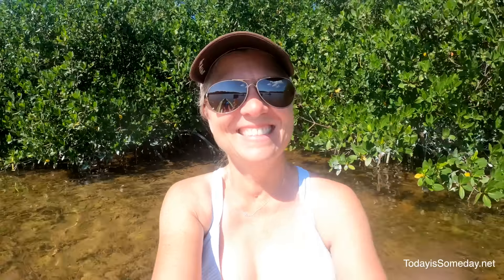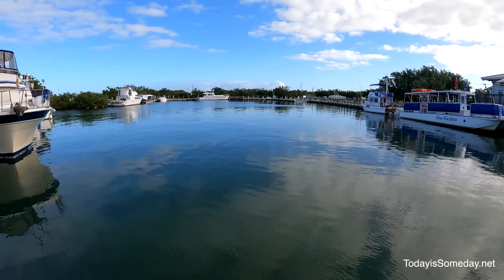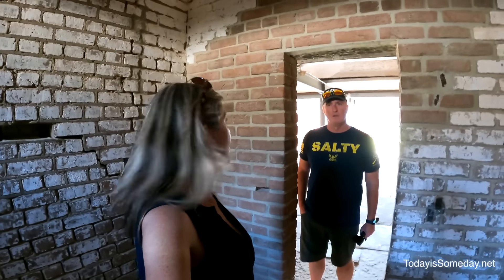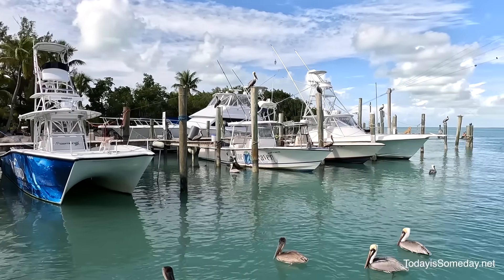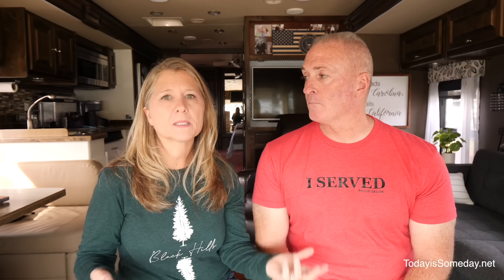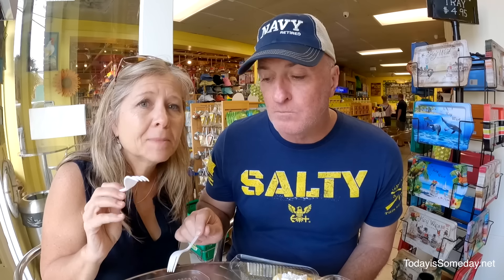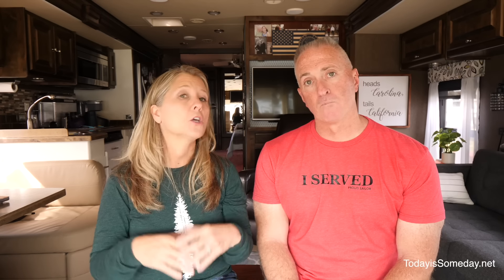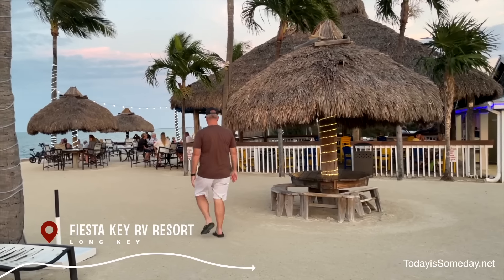We Found the BEST Florida Key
🎥 IN THIS EPISODE → Tour the Florida Keys with us. We will help you choose the best Key for your next trip to this tropical paradise.

❤️ We COULD NOT TRAVEL WITHOUT THESE GUYS!